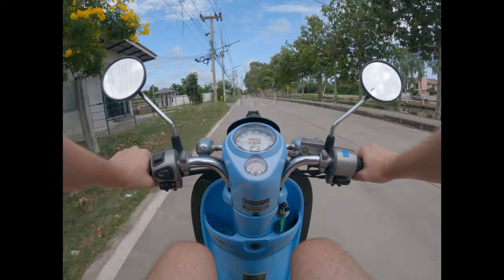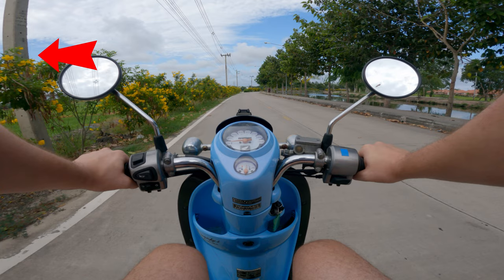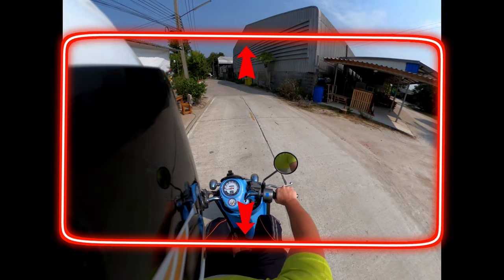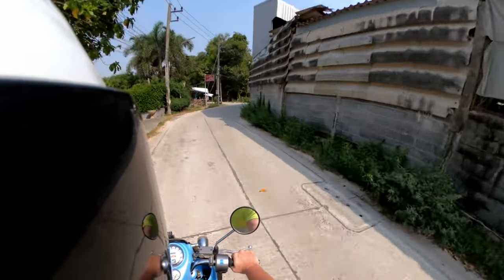GoPro MAX - Max SuperView - Widest field of view for POV perspective vs hero9 superview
MAX SuperView is the widest field of view in GoPro, ideal for capturing immersive POV perspective and with GoPro Max you can take your point of view to a whole new level.
GoPro Max is a 360 degree spherical camera thats capable of recording super wide angle footage and in this video I am going to compare MAX SuperView from Hero Mode vs regular Superview from Hero 9 Black.

Here you can buy these 🚩POV mounts on Amazon USA🚩
Head perspective
Chest perspectvive
Mouth perspective
Hand/ Wrist / Arm / Leg
Magnetic Swivel
Helmet mount (side)
Cycling helmet mount
Helmet chin mount

You can also buy these 🚩POV mounts on Amazon Europe:🚩
Head mount
Chest mount
Mouth mount
Helmet mount (top)
Wrist/Arm/ Leg strap
Magnetic swivel clip